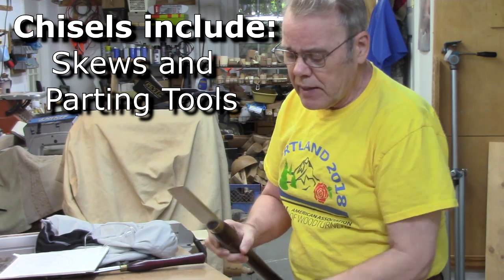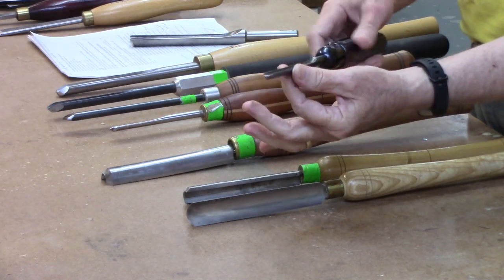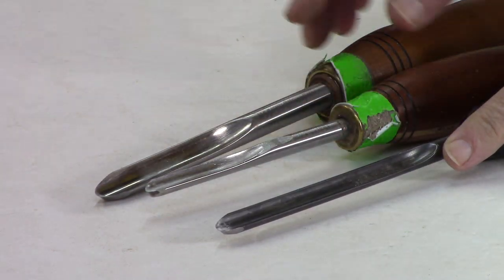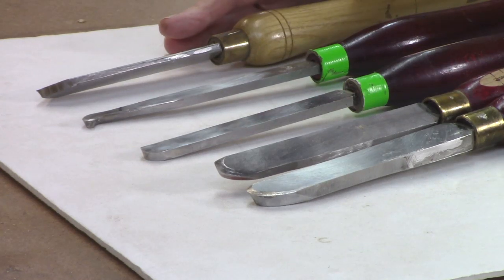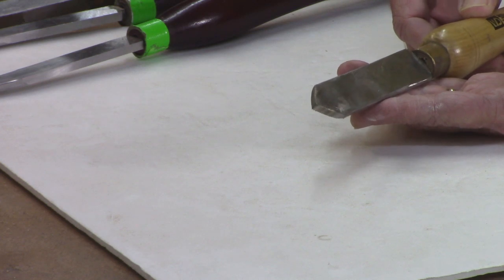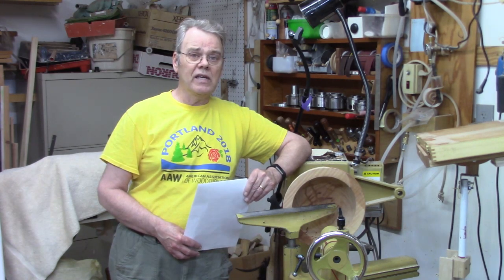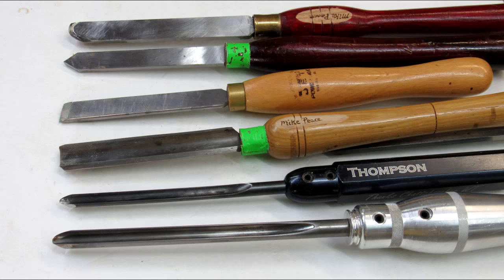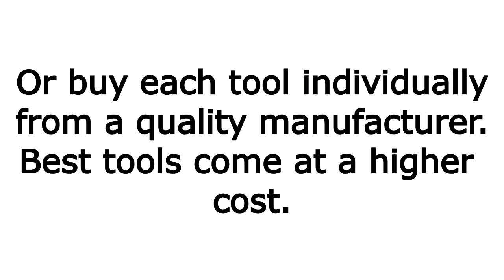Woodturning Tools Starter Set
In Woodturning Tools Starter Set, I identify the essential turning tools I believe you need to get started in woodturning. I review the different types of  steel, the differences in quality and explore your purchase options.

Sorby 6 piece set
3/4" Robert Sorby #810 Skew Chisel Blade
Savannah HSS Woodworking Lathe Chisel Set
PSI Woodworking LCHSS8 Wood Lathe 8pc HSS Chisel Set